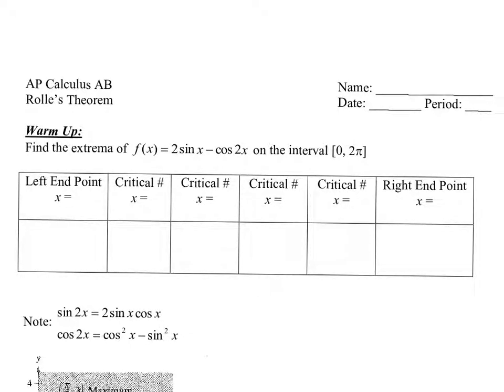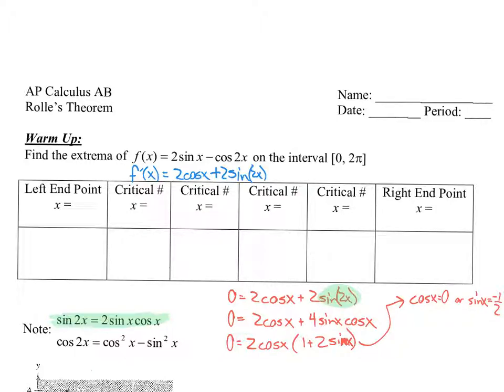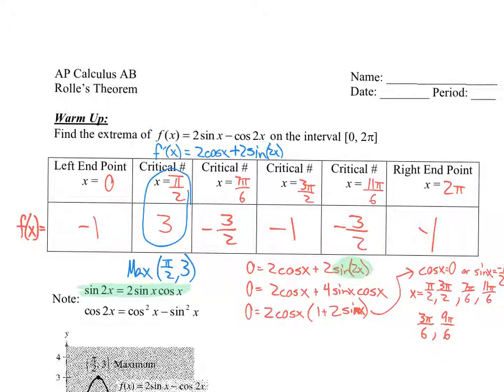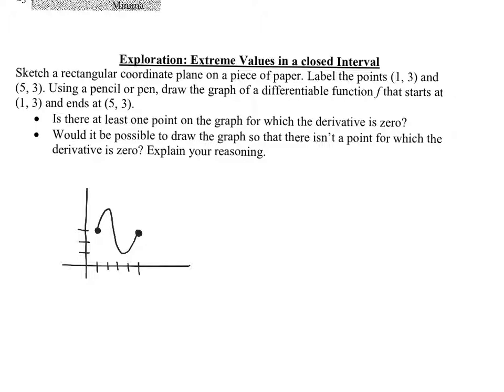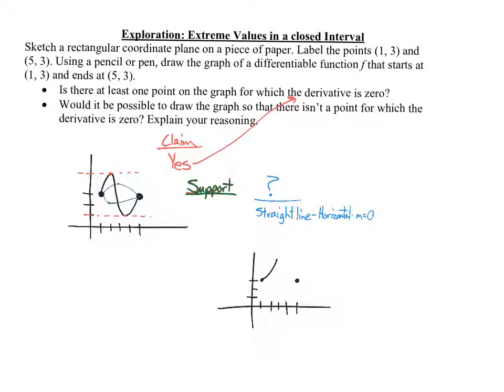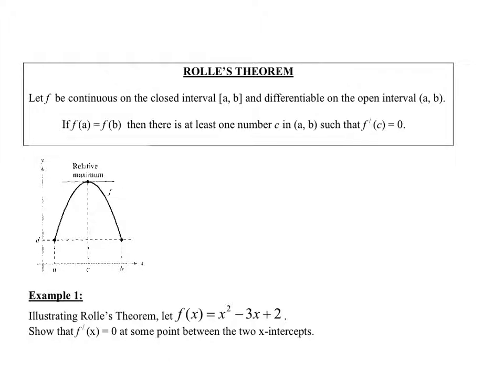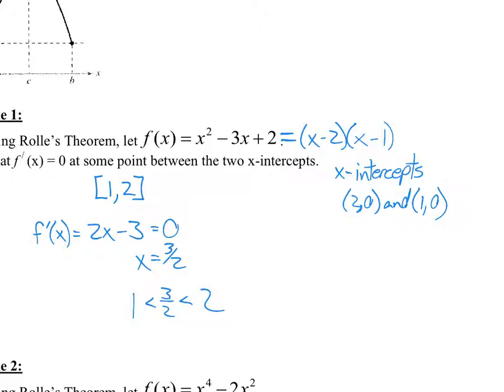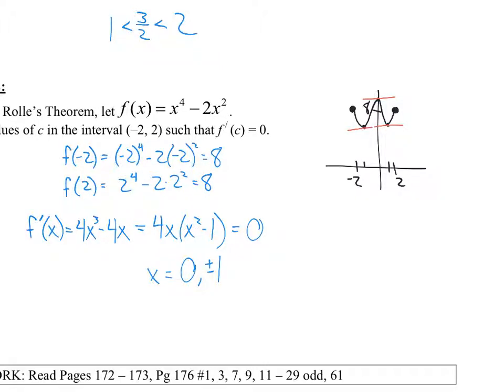AP Calc AB L26-Rolle’s Theorem